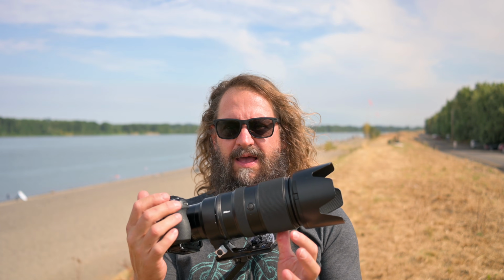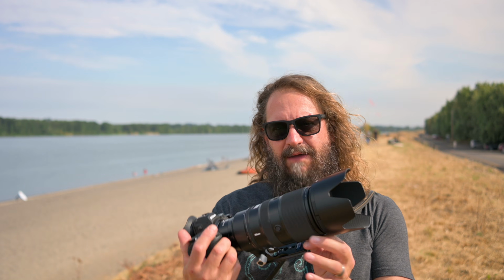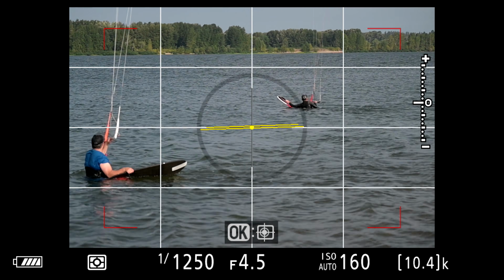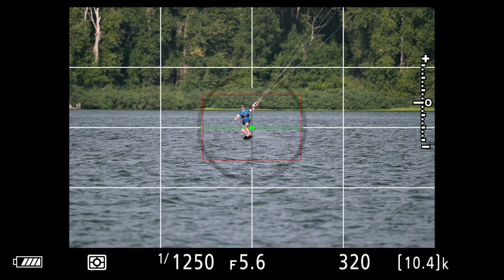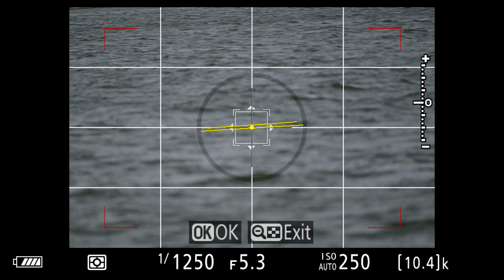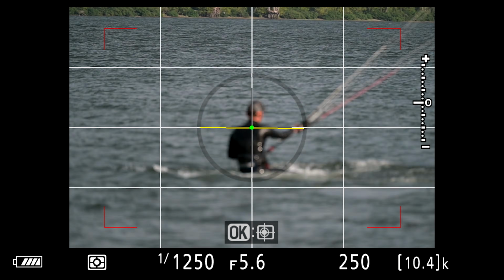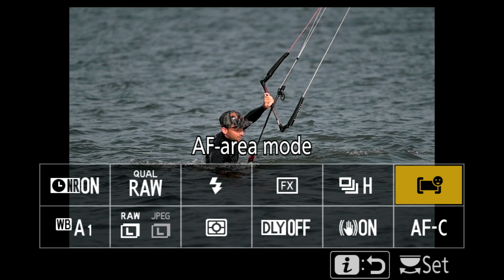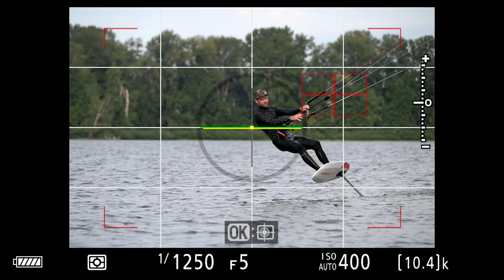Approaching The Scene 265: Action AF with Nikon Z Part 1 (Z6ii, Z7ii, ZFc, Z50 & before)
(LINKS BELOW): In this first of two videos, you’ll look through my Z6ii with me as I explain how I use the original Nikon Z autofocus system to photograph, sports, action and wildlife with cameras like the Z6ii, Z7ii, Z fc, Z50, Z5, Z6 & Z7. These cameras do a much better job of tracking action than they get credit for. I’ll show you how I’ve learned to get great results from them. Next week in part two I’ll do the same for Nikon’s Z8 and Z9’s updated autofocus system.

I invite all of you to join Rick, Woody, David, Darren and me for our next free live Office Hours session. Submit a question when you sign up.

LINKED TABLE OF CONTENTS:
00:00 Intro to ATS 265
01:12 The two phases of Nikon’s Z mirrorless bodies
01:50 Nikon’s early Z AF is better than people think
02:44 This video’s focus is action AF
03:15 User modes allow instant setting switching
04:05 Wide Area can be useful
05:20 Auto Area, subject detection and subject tracking override rock
06:30 Managing blackout
09:50 I never use Dynamic Area AF with Z bodies